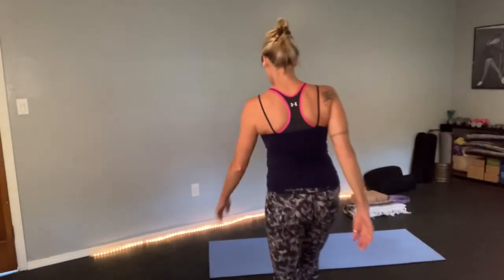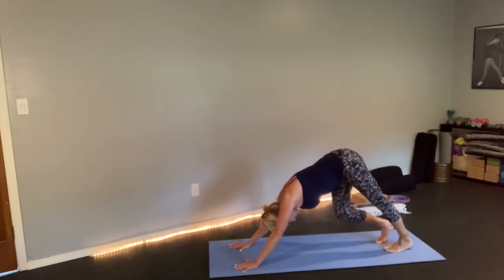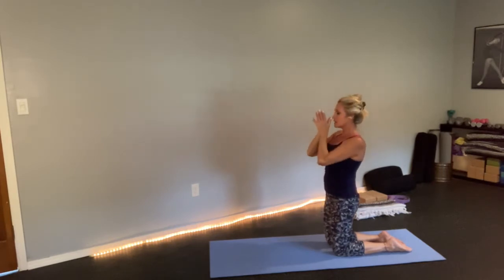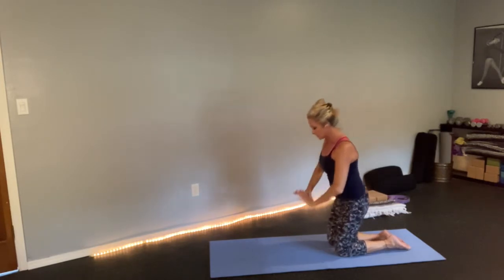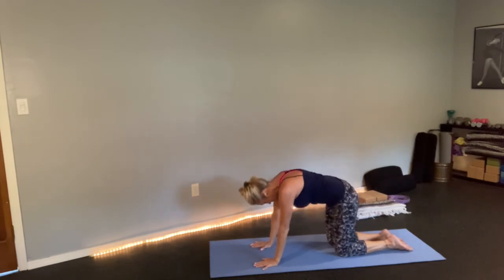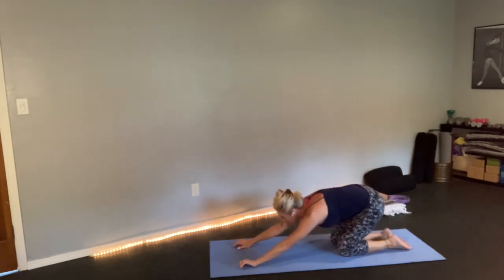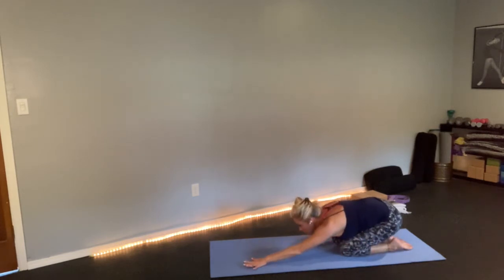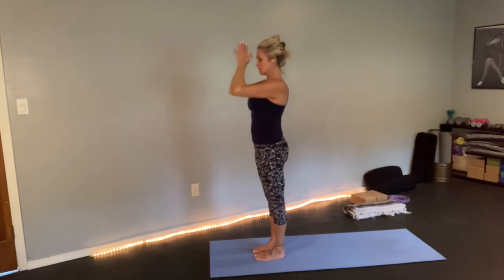Flow on knees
Gentle kneeling flow to warm the joints.